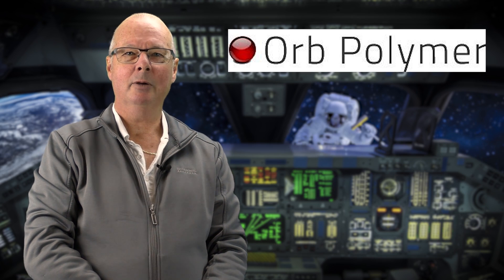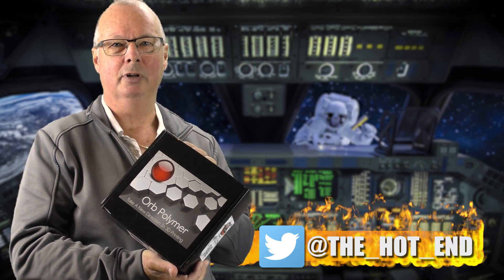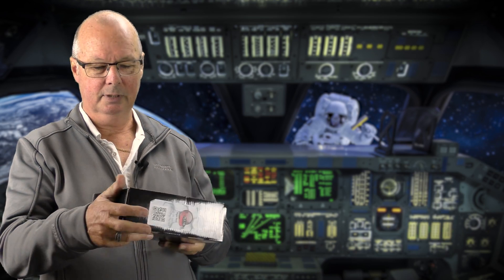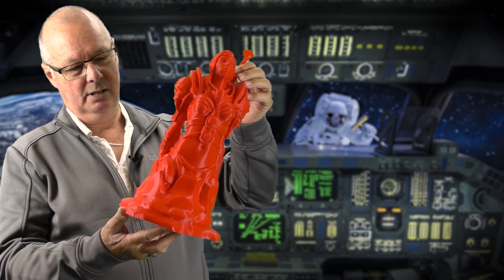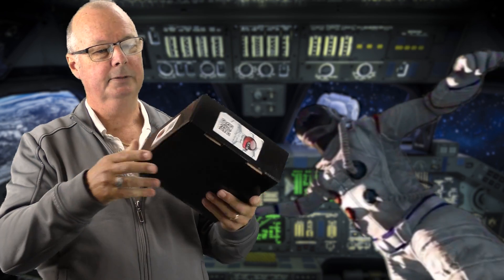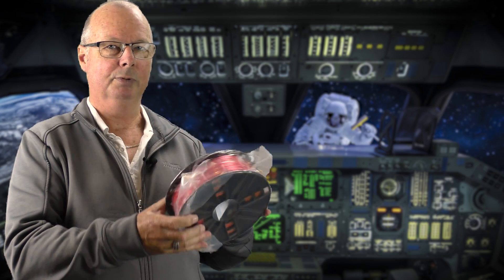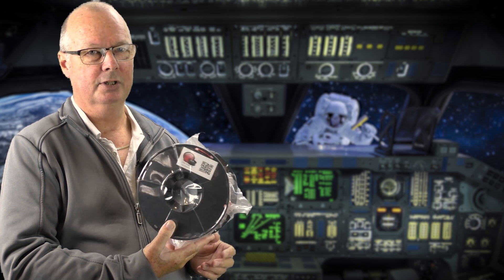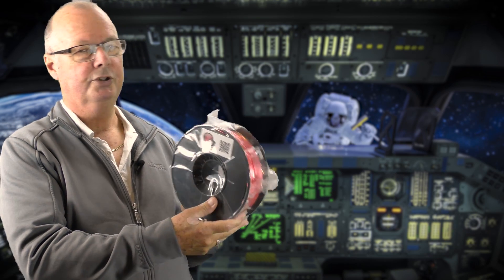John's Quick Impressions of Orb Polymer Filament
AUSTRALIA

▼▼ Postage Details ▼▼
AUSTRALIA